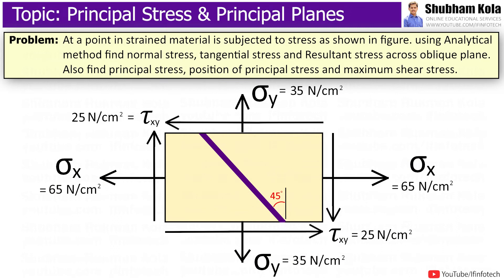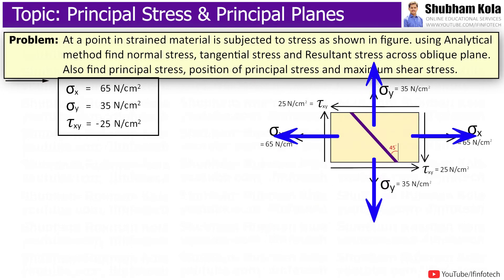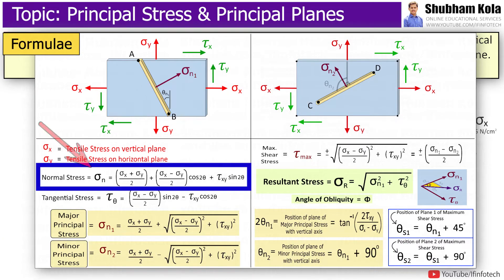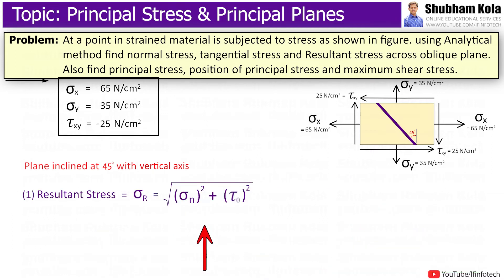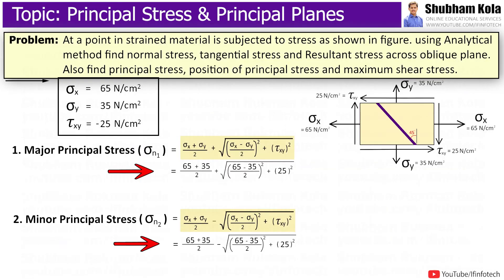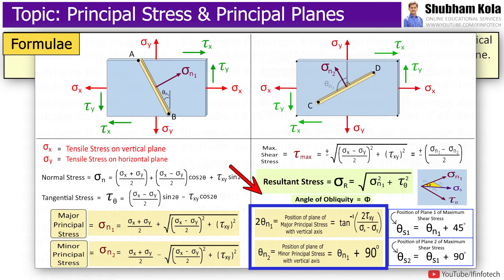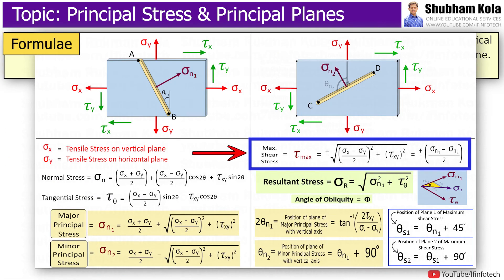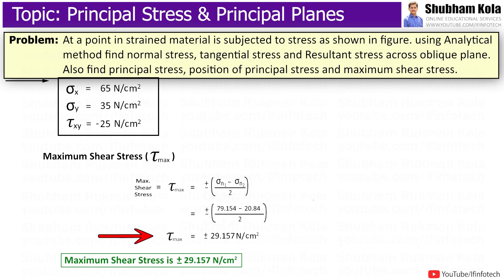Normal Stress and Tangential Stress, Principal Stress, Maximum Shear Stress [Solved Problem]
Subject - Design of Machine, Strength of Materials

Chapter - Example on Normal Stress, Tangential Stress, Major and Minor Principal Stress, Position of Principal Planes and Maximum Shear Stress

Timestamps
0:00 - Problem on Principal Stress and Position of Principal Planes
0:21 - Sign Convention
0:33 - How to calculate Normal Stress and Tangential Stress on inclined plane
0:54 - How to calculate Resultant Stress
1:04 - How to calculate Principal Stress
1:23 - How to determine Positions of Principal Planes
1:43 - How to calculate Maximum Shear Stress

This Video Topic is from Strength of Materials Subject, you can also watch below mentioned videos related to Strength of Materials Subject:
Solved Problems on Torsion (Calculate Torque, Power, Angle of Twist, Polar Moment of Inertia, Modulus of Rigidity)